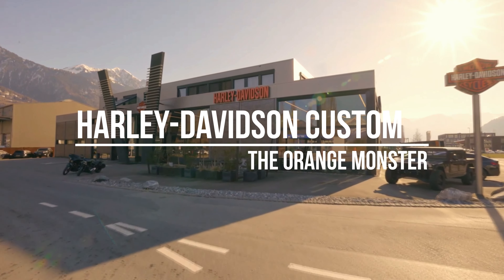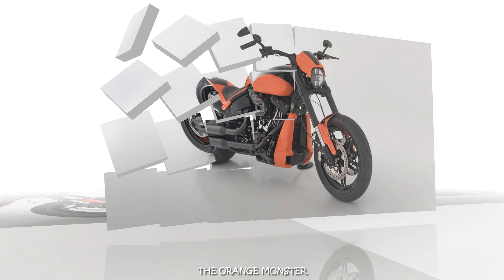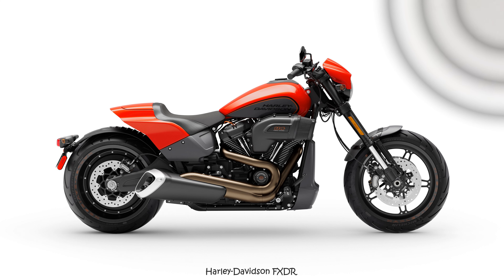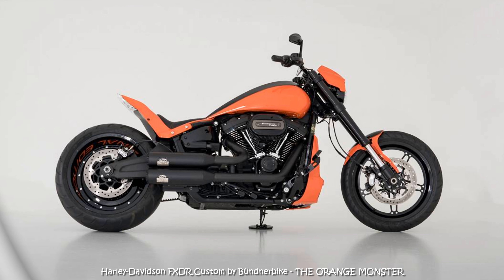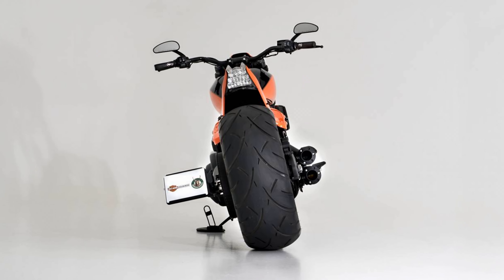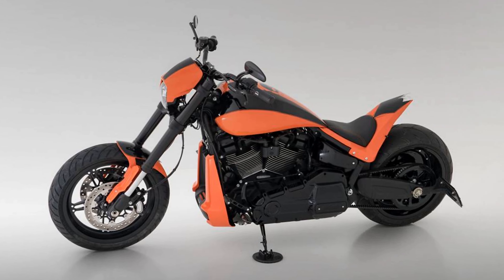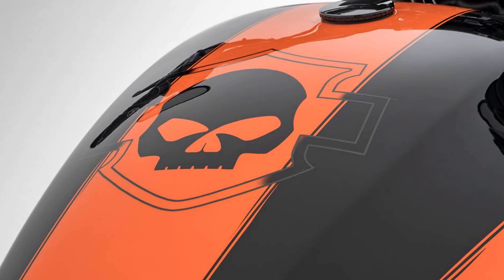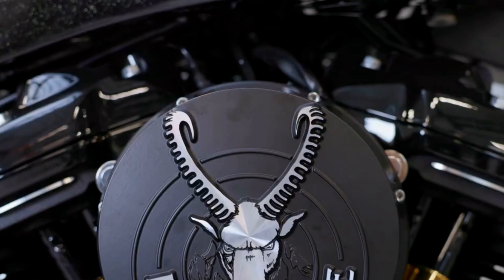Harley-Davidson FXDR Custom by Bündnerbike: THE ORANGE MONSTER * A&T Design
Welcome to the unveiling of a true marvel, a masterpiece redefining the essence of power, grace, and sheer uniqueness - 'THE ORANGE MONSTER' by Bündnerbike, meticulously crafted upon the legendary Harley Davidson FXDR 114. The term 'monster' might seem an exaggeration at first glance, but this machine is far from merely monstrous; it’s a nuanced blend of idiosyncrasy and unparalleled beauty.

Cloaked in an eye-catching orange skull dress lies an embodiment of sheer power, akin to that of a monstrous force. Once awakened, it pulsates with a captivating energy that’s nothing short of addictive.
This Graubünden bike boasts a plethora of custom features, each element a testament to meticulous craftsmanship and innovation. The rear Bündnerbike 3D design, accentuated by dazzling LED lamps, stands as a striking emblem of innovation and artistry. The bespoke tank, a hallmark of Bündnerbike’s creative ingenuity, complements the machine's distinct character flawlessly.

But what truly sets this machine apart is its monstrous power unleashed through the meticulously engineered Dr. Jekill & Mr Hyde exhaust system. Its roar is not just a sound; it's an anthem of raw, unadulterated power that fuels an insatiable addiction.

Carefully curated details like the handlebar conversion, the seamlessly integrated number holder, and the luxurious Harley-Davidson grips offer both style and functionality. The leather saddle, an epitome of comfort and sophistication, adds to the machine's allure.

And let’s not overlook the awe-inspiring paintwork by the skilled hands of Ludwig bodywork, contributing to the machine's magnetic presence and encapsulating its vibrant essence.

This isn’t just a motorcycle; it's a fusion of art and technology, a symphony of form and function that transcends mere mechanics. Join us as we unravel the allure of 'THE ORANGE MONSTER.' Immerse yourself in its hypnotic aura, witness its roaring power, and prepare to be captivated by the unparalleled artistry and innovation that define this remarkable Graubünden bike creation.

Customized Graubünden bike:
- Rear Bündnerbike 3D with LED lamps
- Tank Bündnerbike
- Handlebar conversion
- Exhaust system Dr. Jekill & Mr Hyde
- Number holder on the side
- Harley-Davidson grips
- Leather saddle
- Paintwork of the Ludwig bodywork